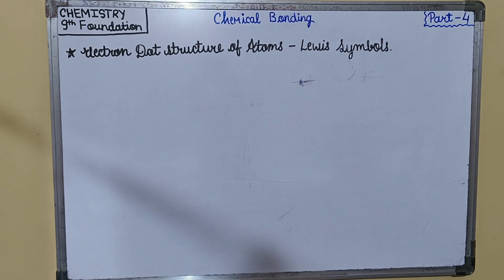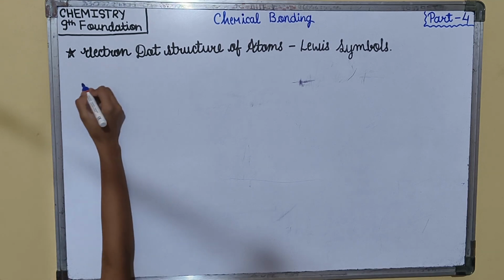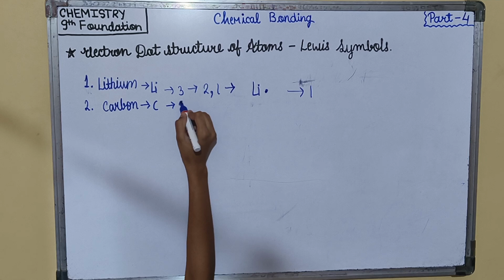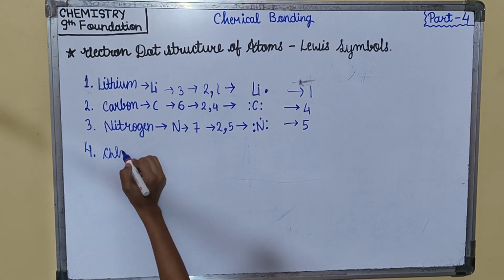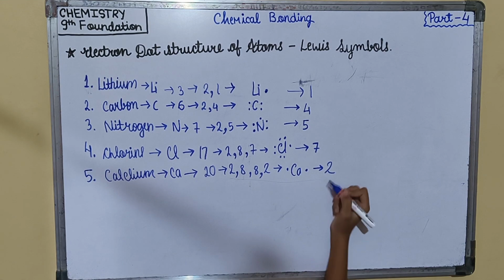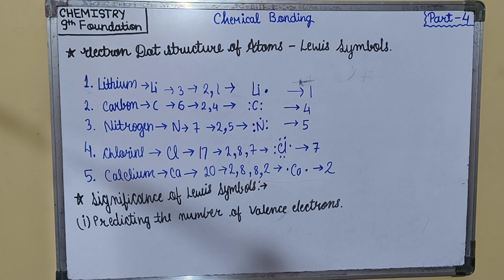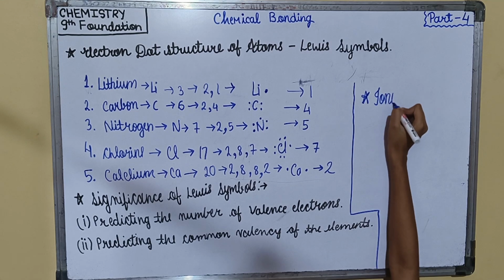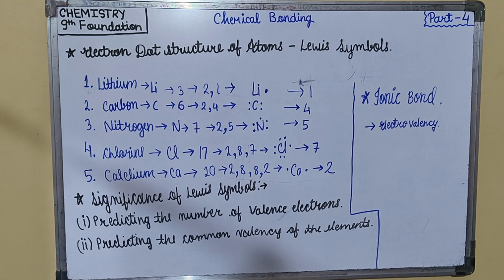Class 9th| Chemistry | Ch. Chemical Bonding| Part-4 to ..